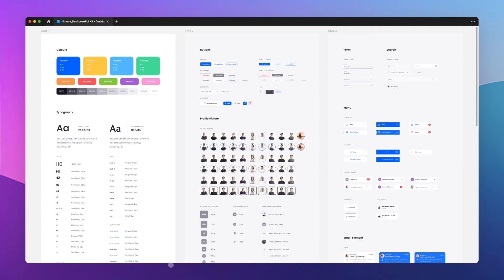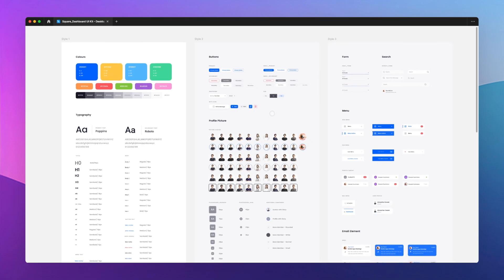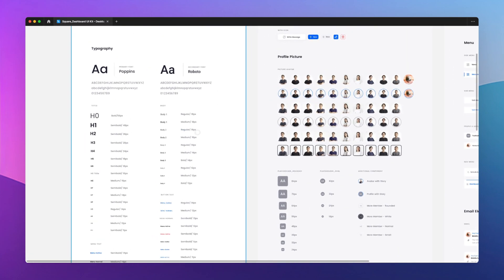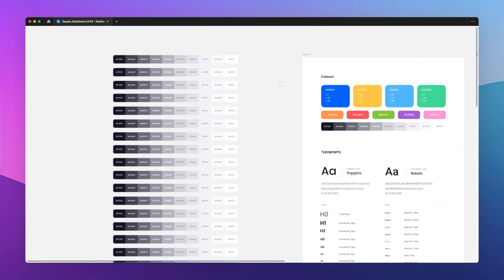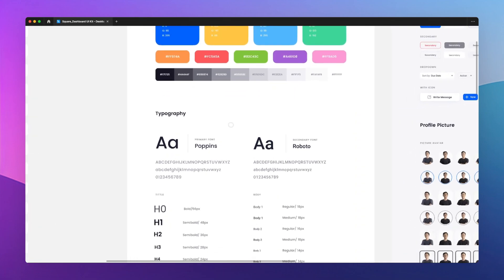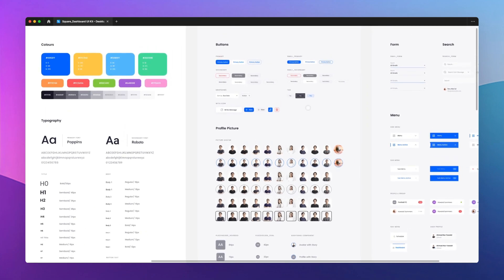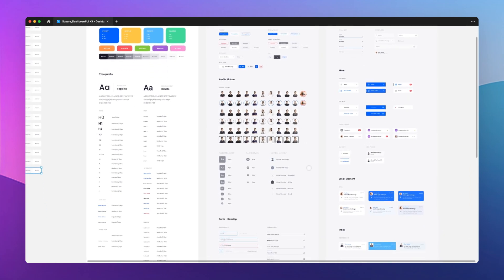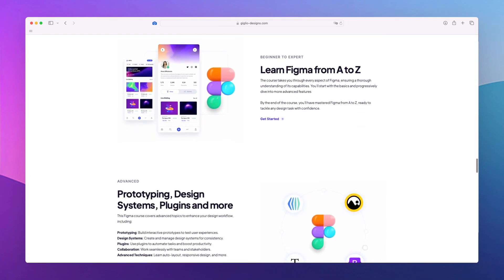Design Systems in Figma: the #1 Lesson